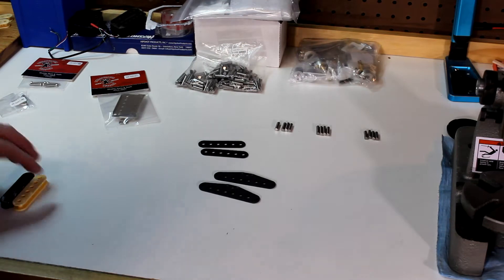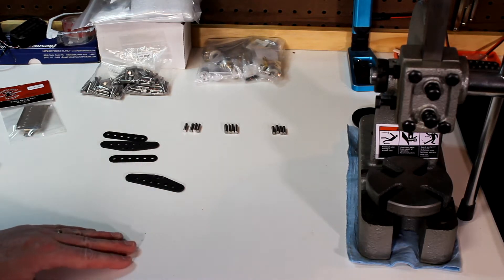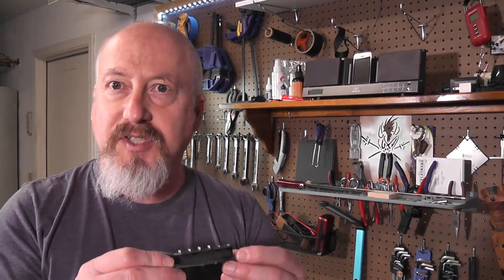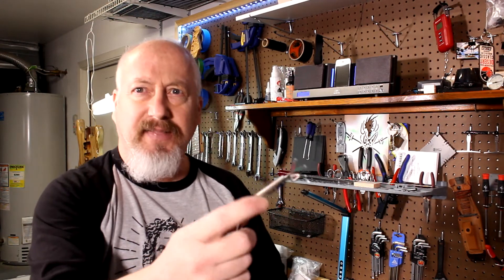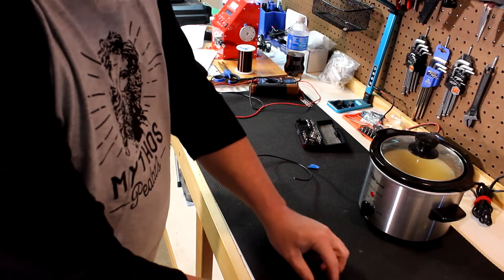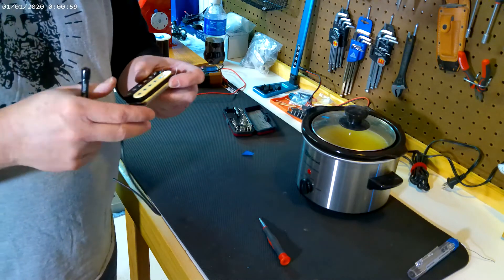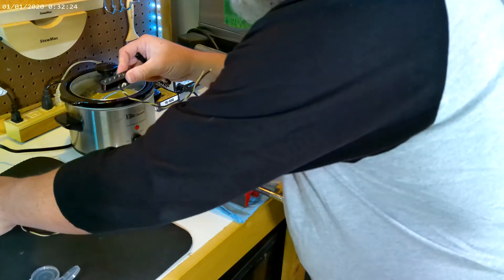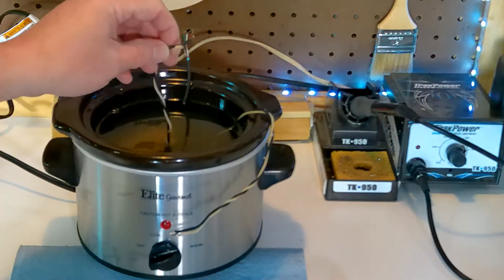Warmoth Strat Build Ep 4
Sonoran Custom Hand Wound Guitar Pickups